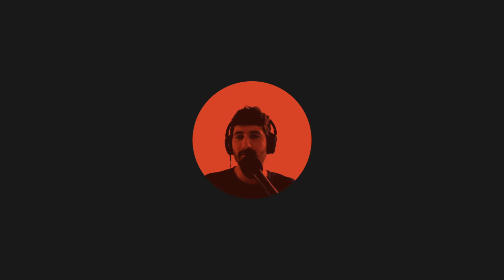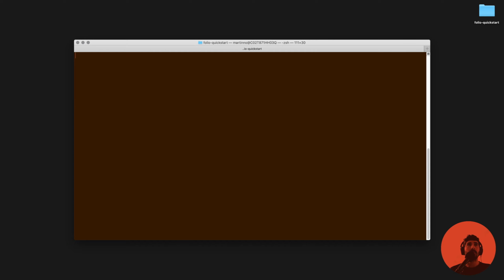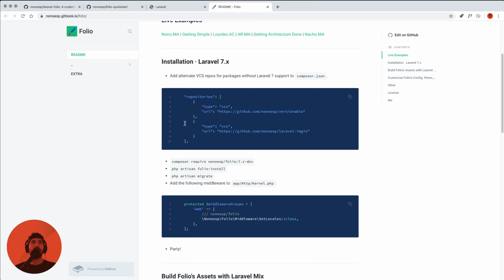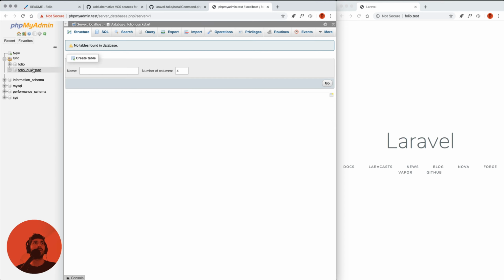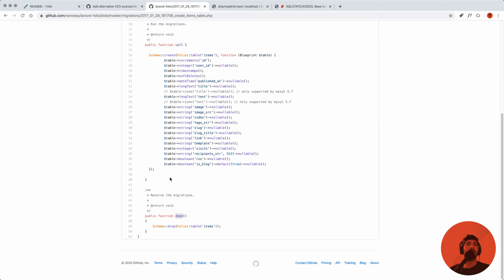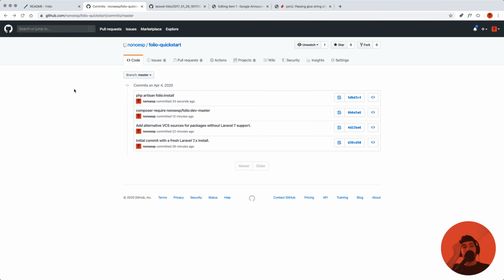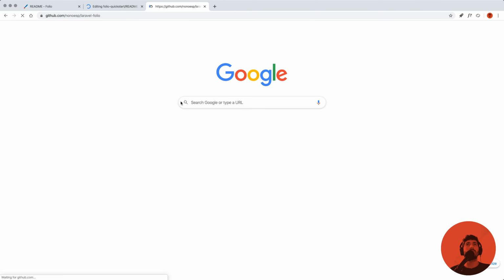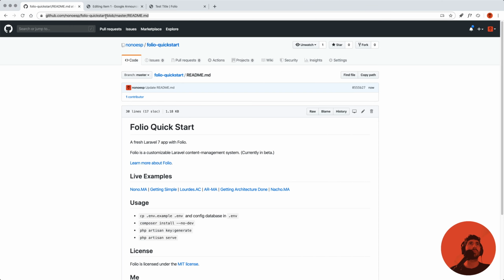Folio Quick Start with Laravel 7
How to build a fresh Laravel 7 app with Folio.

Note: The error that shows up in this tutorial is due to Folio being running in a PHP 7.4 context. Make sure you use PHP 7.3 to follow along. =)